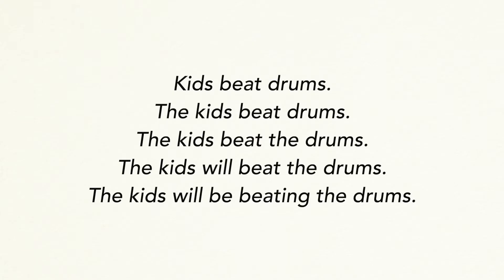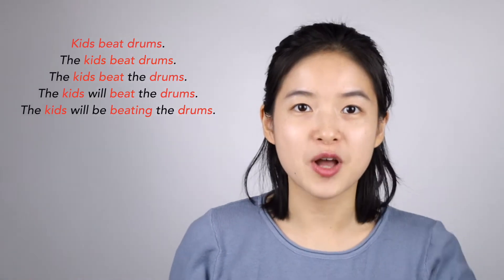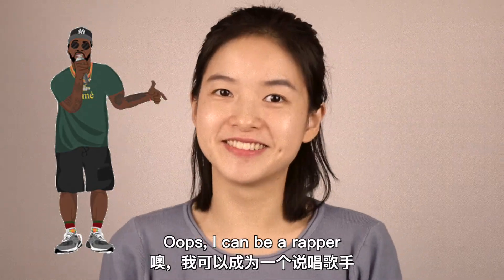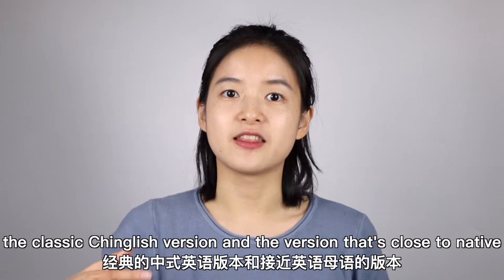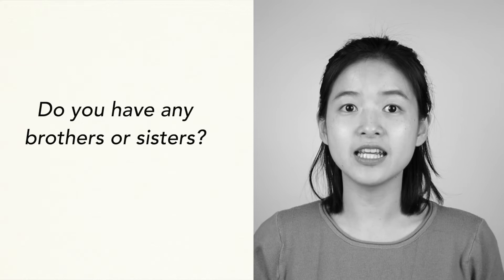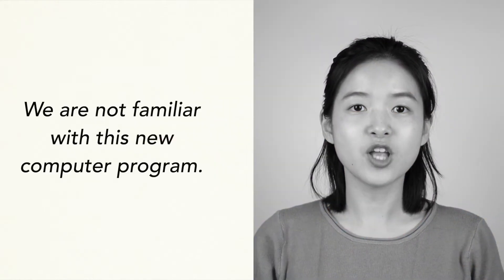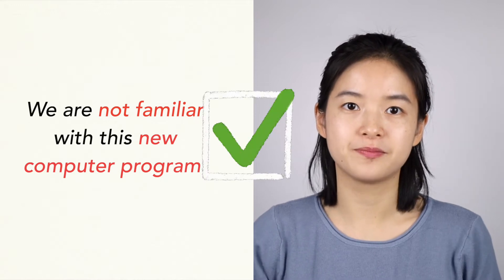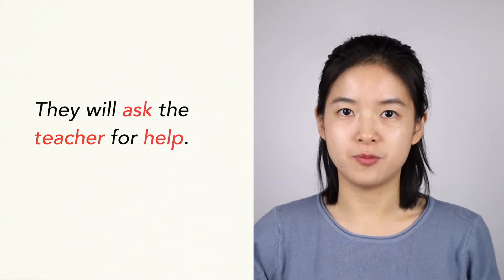突破英语听力口语瓶颈05：掌握句子重音2条规则，秒变地道美音 | Sentence Stress in English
英语句子的节奏中文句子的节奏截然不同，而掌握句子重读的两大规则，可以帮助你提升听力，让口语更有韵律。